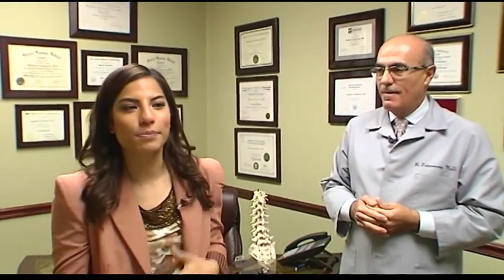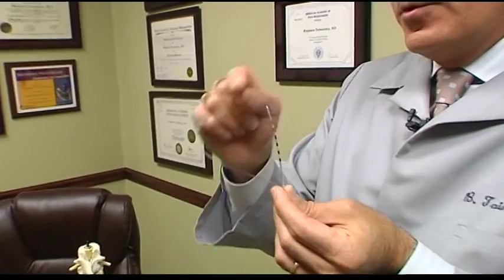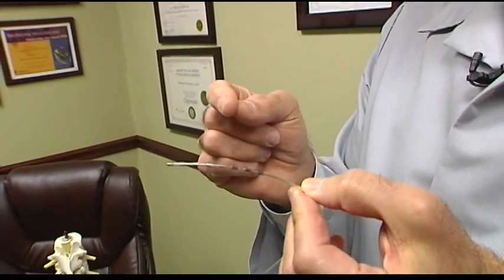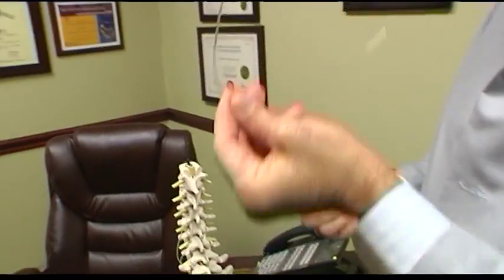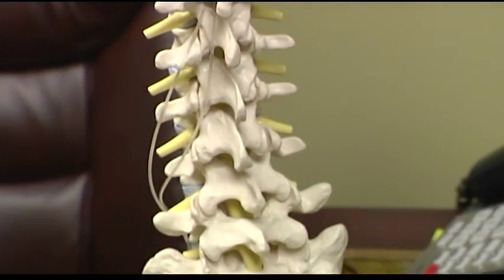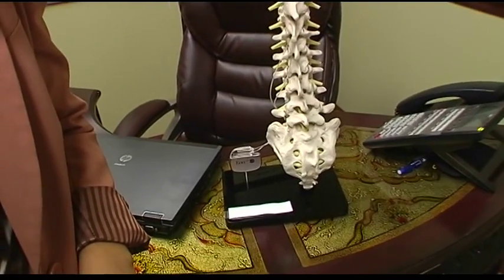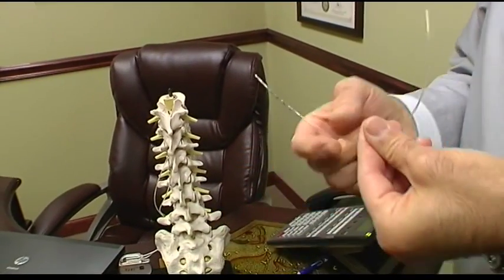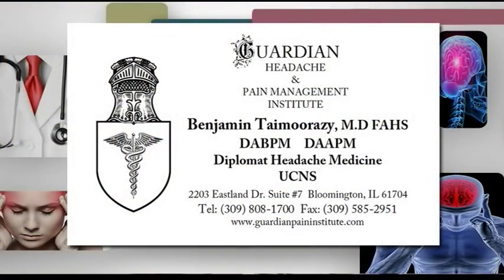Chronic Pain Treatment - Neuromodulation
Interview with Dr. Taimoorazy about Chronic Pain Treatment - Neuromodulation